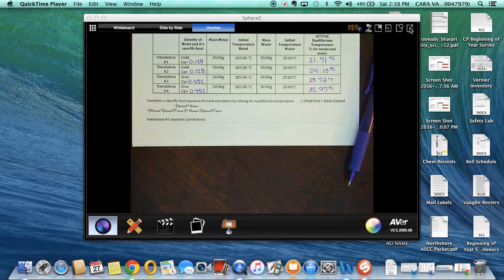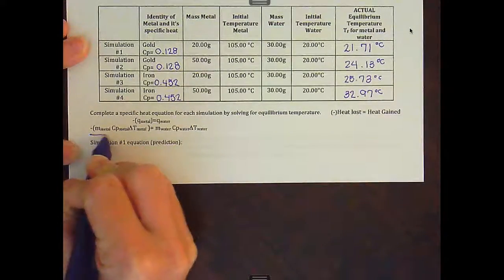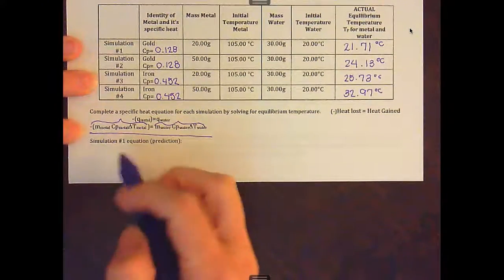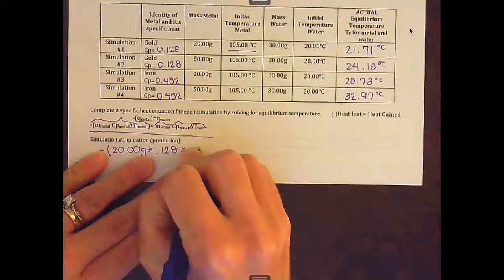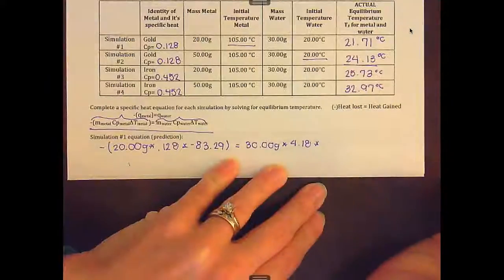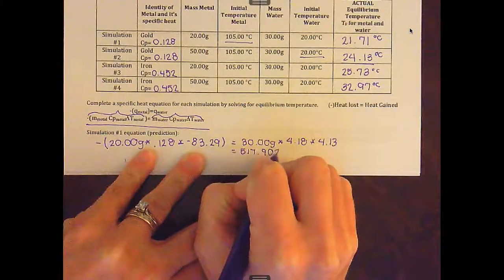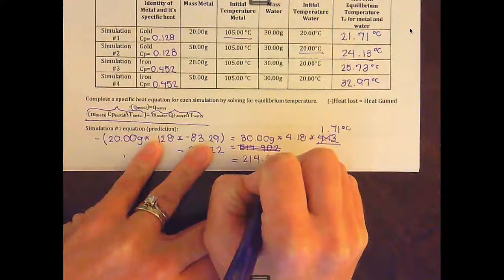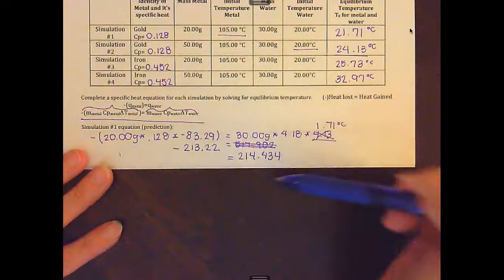Specific Heat Pre Lab Question 1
-q = q (metal's heat = water's heat gained)